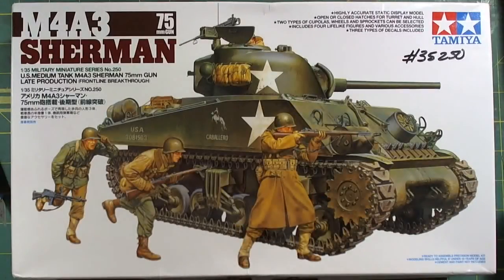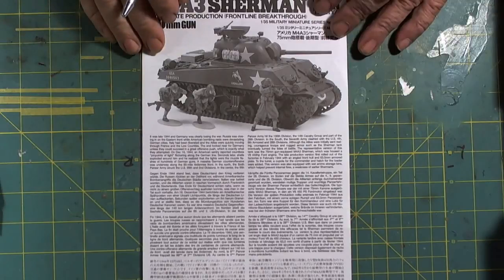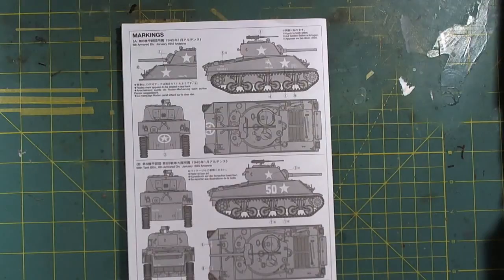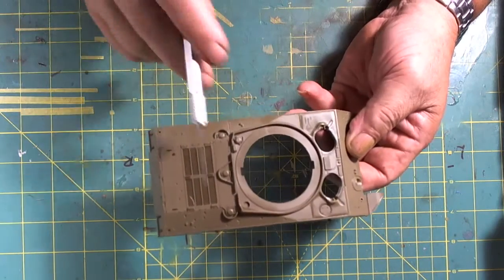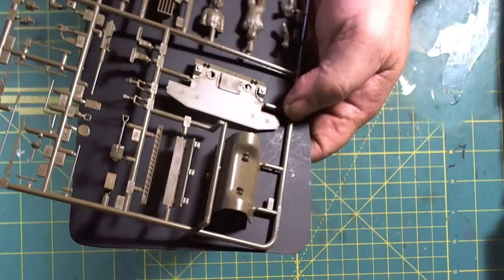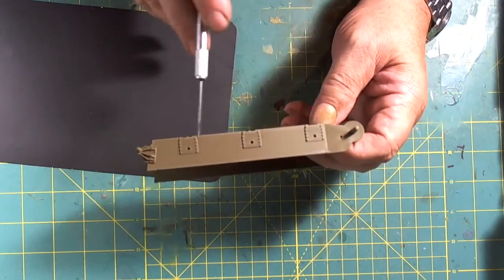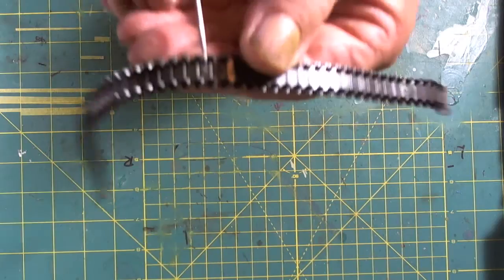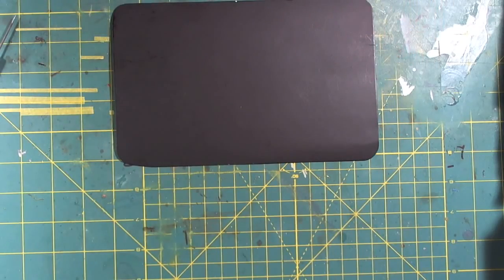#10 (all time) 1/35 Tamiya M4A3 Sherman MBT - Inbox Review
Kit # 35250

The M4 Sherman, officially Medium Tank, M4, was the most numerous battle tank used by the United States and some other Western Allies in World War II. It proved to be reliable and mobile. In spite of being outclassed by German medium and heavy tanks late in the war, the M4 Sherman was cheaper to produce and available in greater numbers. Thousands were distributed through the Lend-Lease program to the British Commonwealth and Soviet Union. The tank was named after the American Civil War General William Tecumseh Sherman by the British.

Mr Postman by the Beattles I own this song